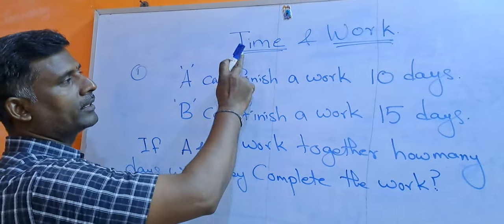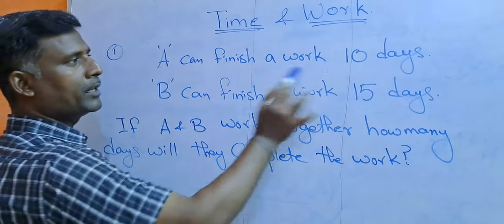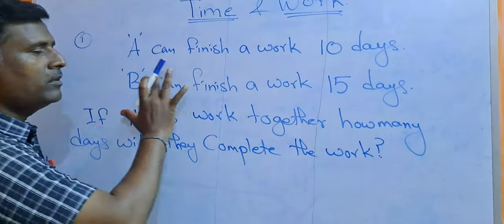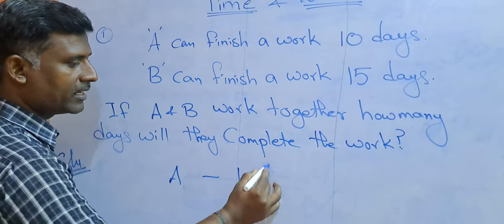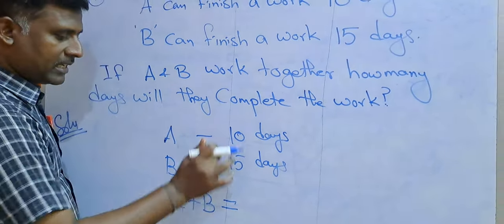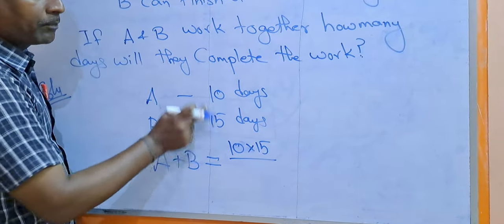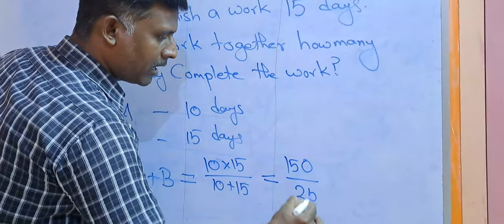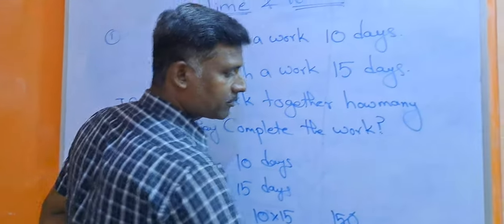Time & Work# Maths SSC TNPSC# RRB